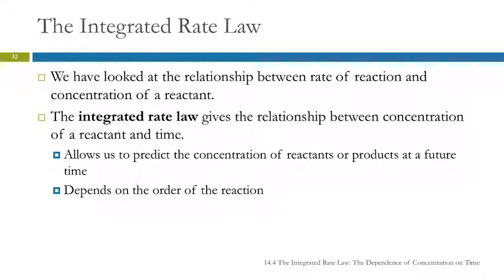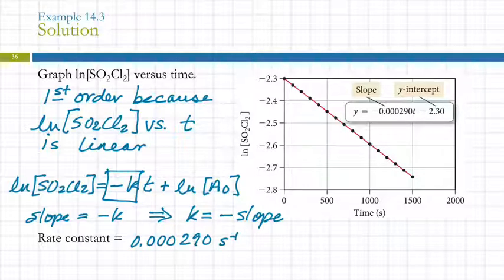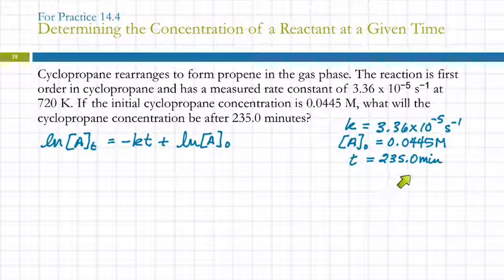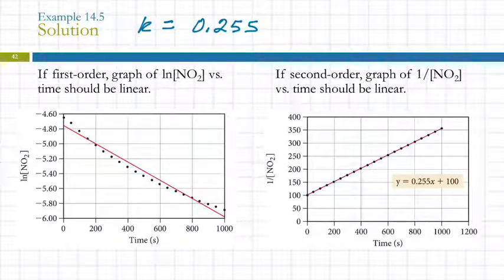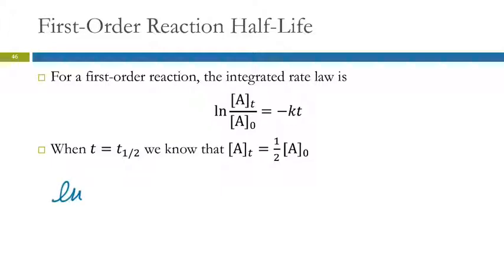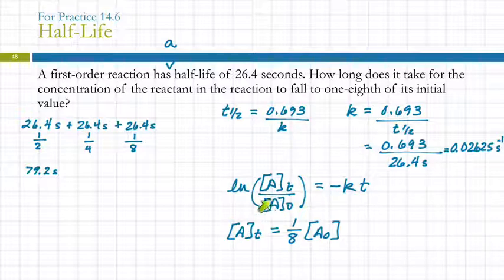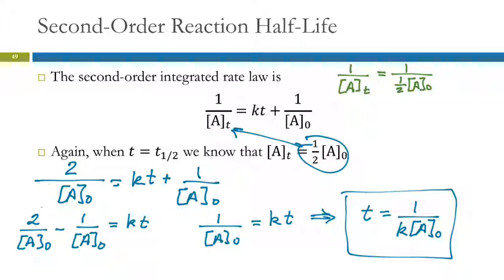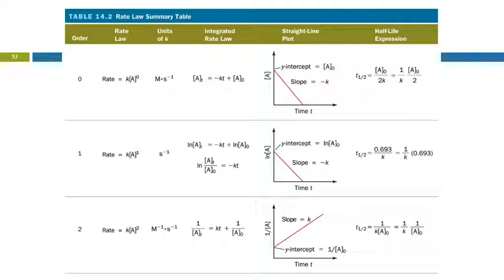14.4 The Integrated Rate Law: The Dependence of Concentration on Time